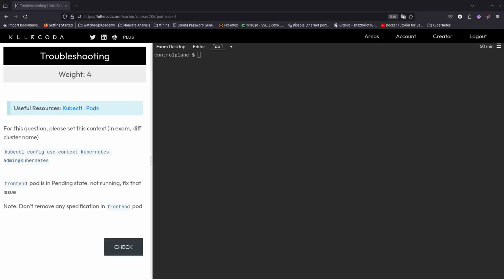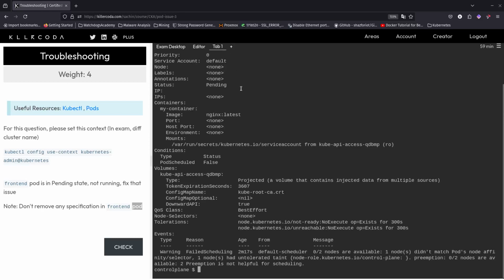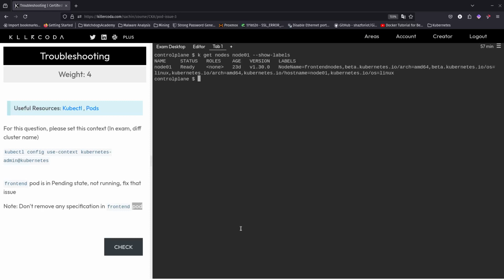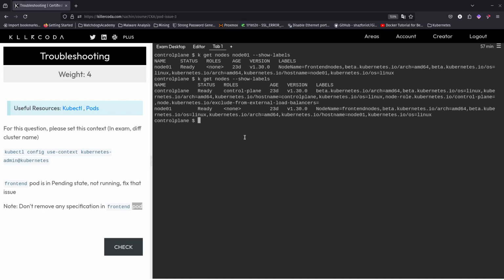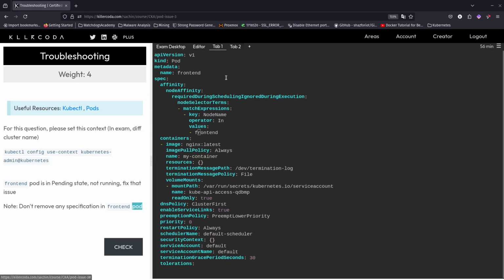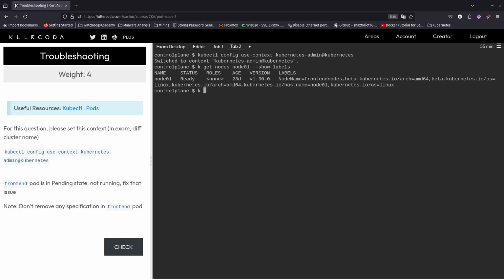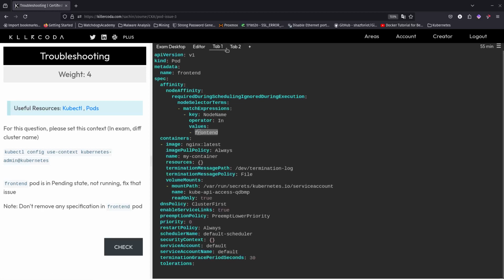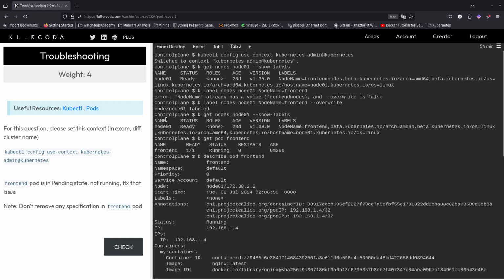CKA Exam - Kubernetes Troubleshooting pod in pending state, KillerCoda